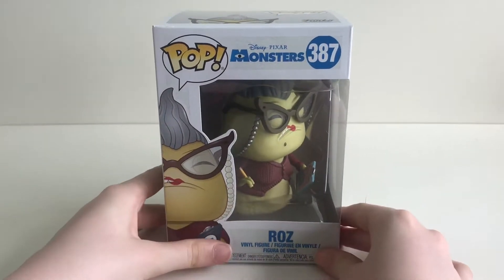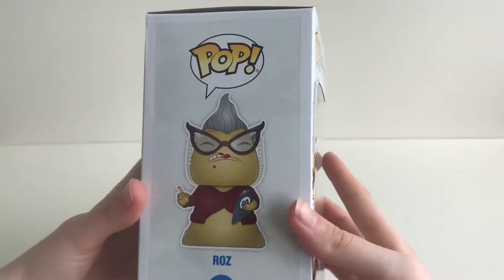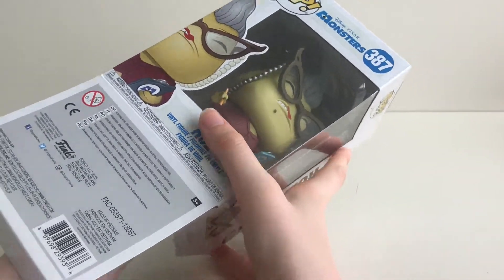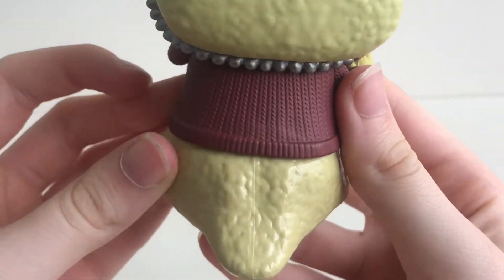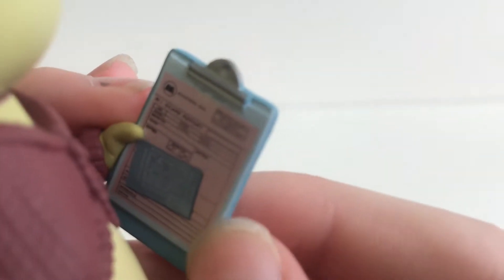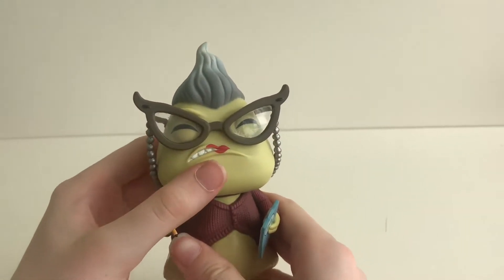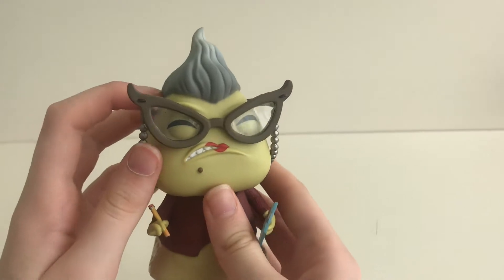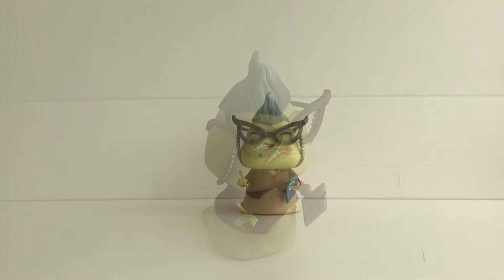Funko POP Vinyl Roz No 387 Unboxing!Review Disney Pixar Monsters Inc Movie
Today I Will Be Unboxing And Showing Funko's Roz From Disney Pixar Monsters Inc Movie